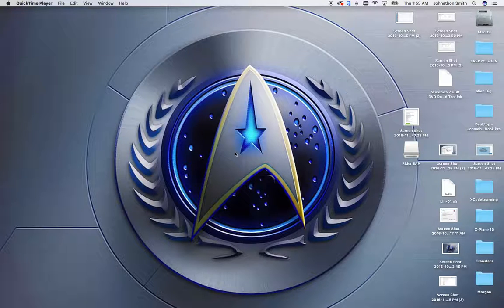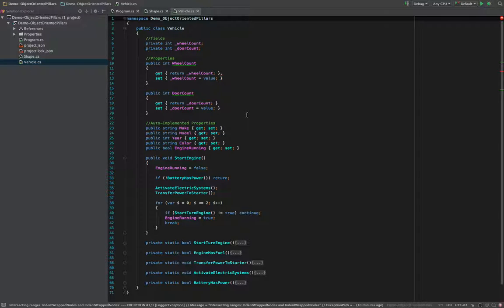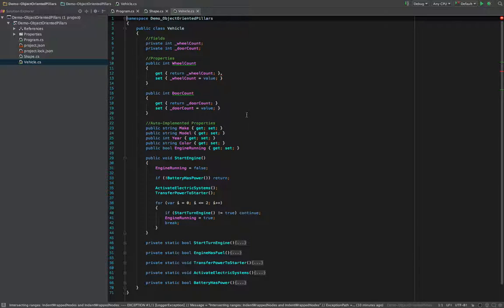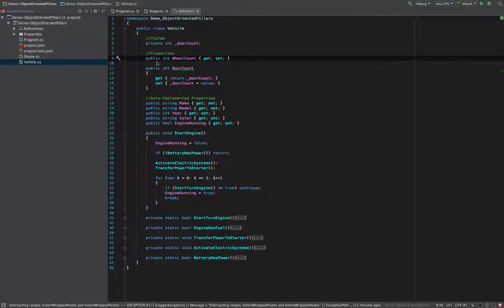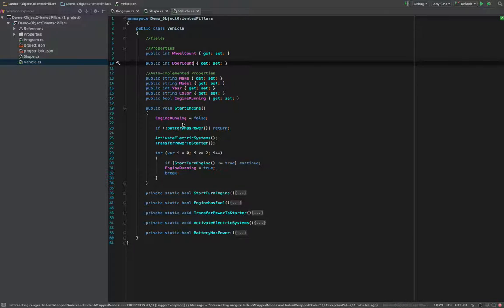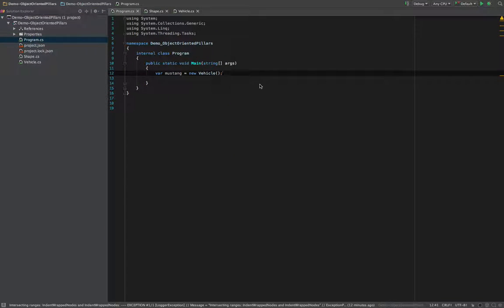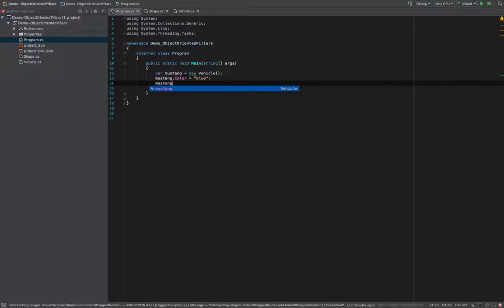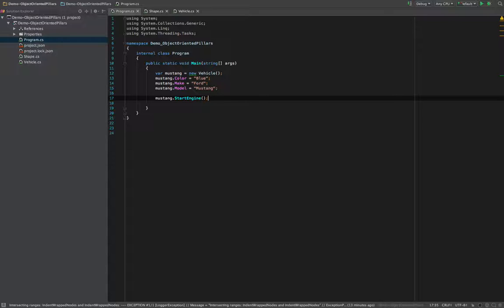OOP - What is an Object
Ever wonder what the object in Object Oriented is.  In this video we look at C# code to gain a better understanding of what an object is.